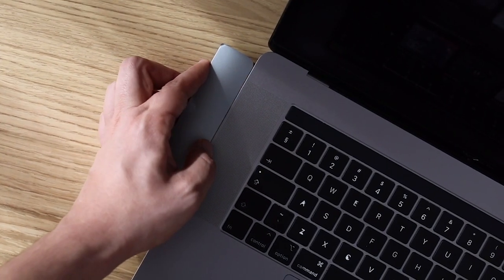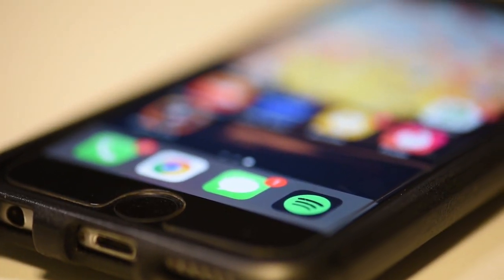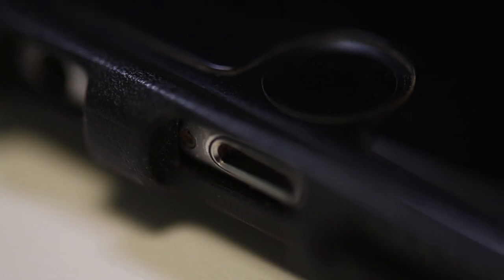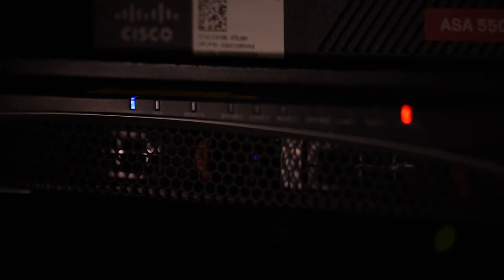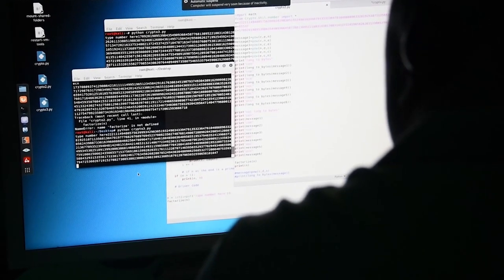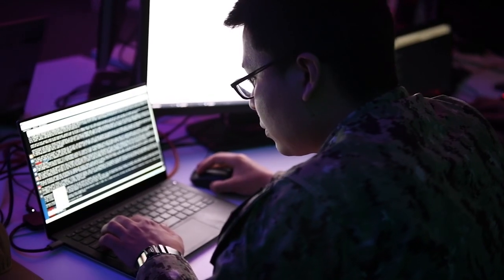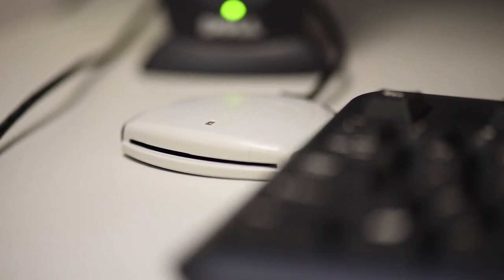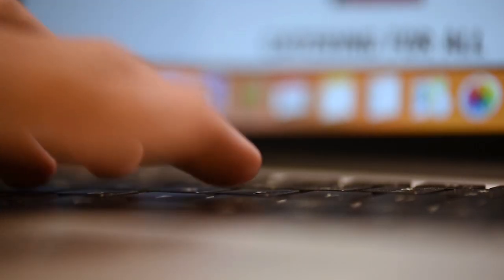Cyber Awareness Month Message - If You Connect It, Protect It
Rear Adm. John Watkins, Deputy Command, U.S. Fleet Cyber Command, discusses the importance of protecting connected devices against cybersecurity threats to the Navy.
Video production by the Defense Media Activity.